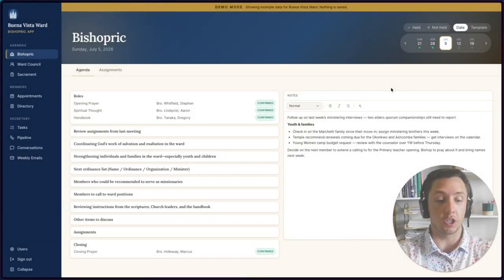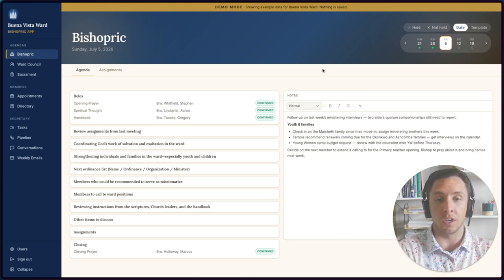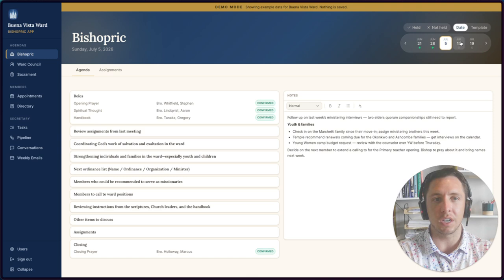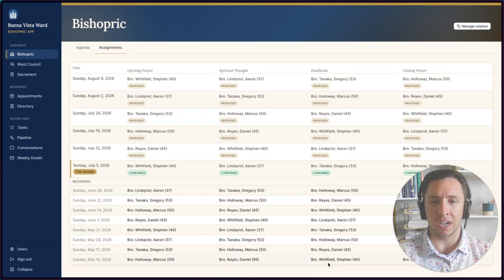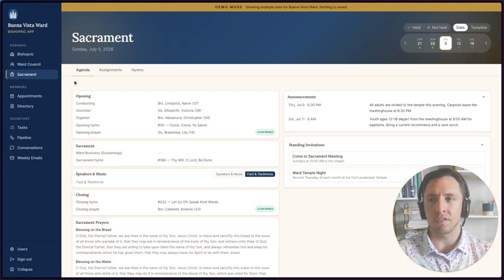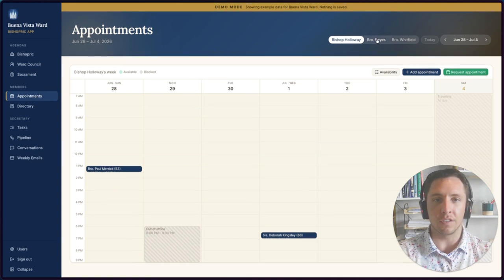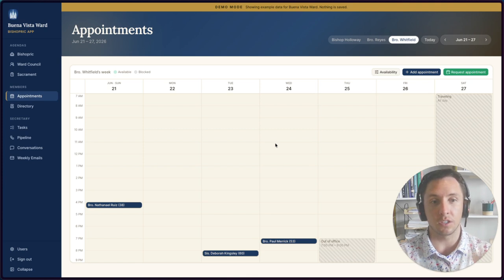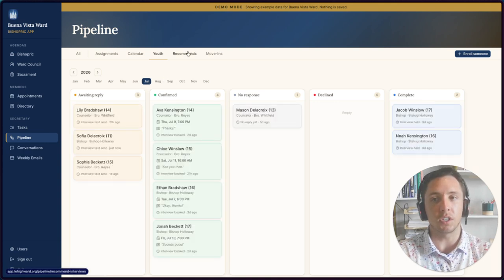AI Runs Church Scheduling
No more spreadsheets. AI runs the whole schedule 📅 Need AI for your business?